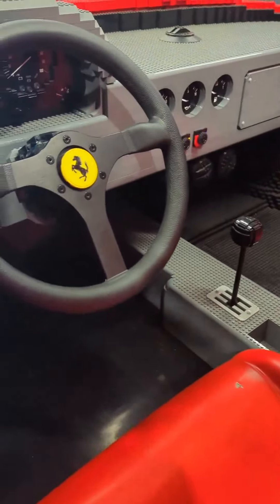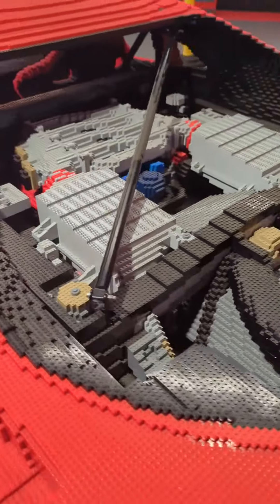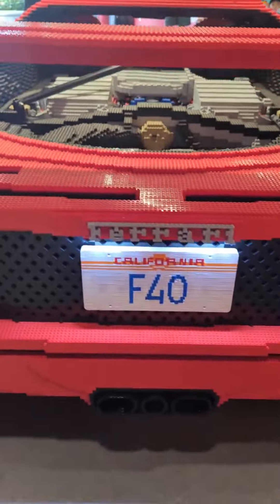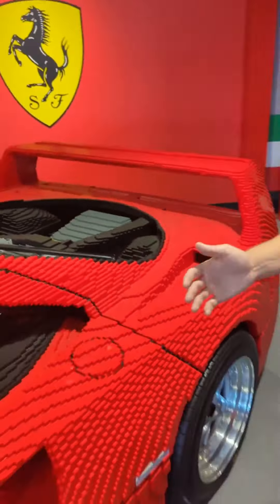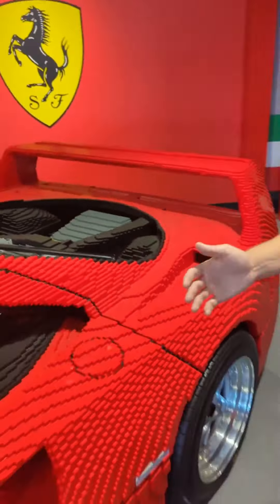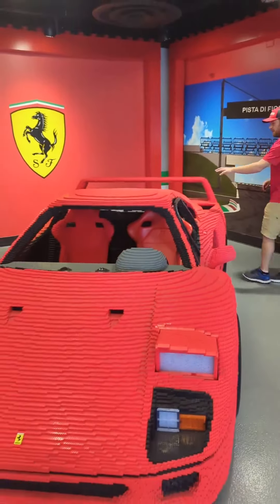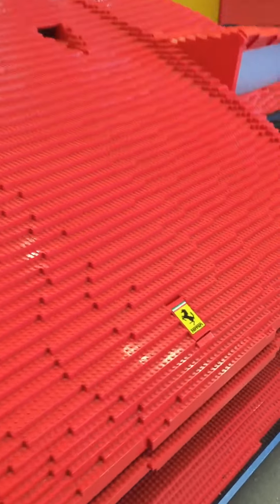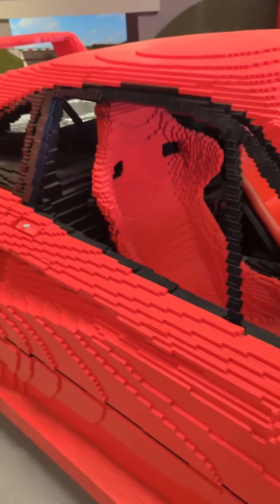Lego Ferrari F40